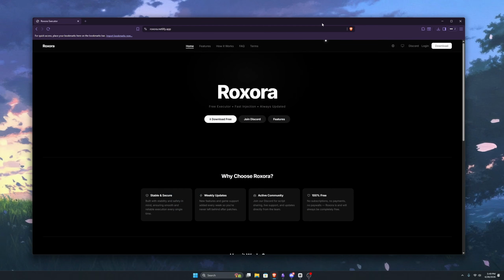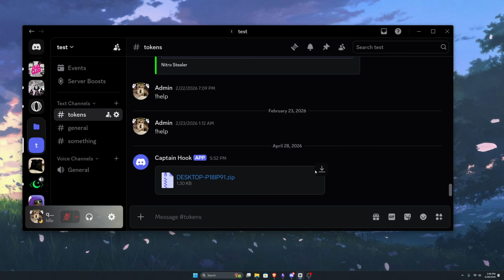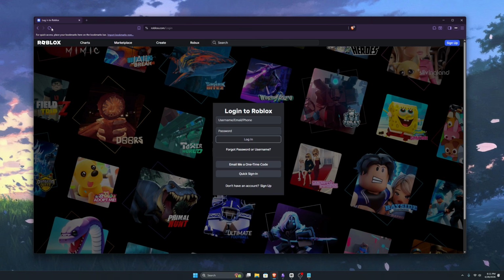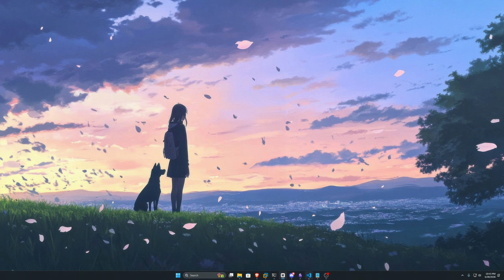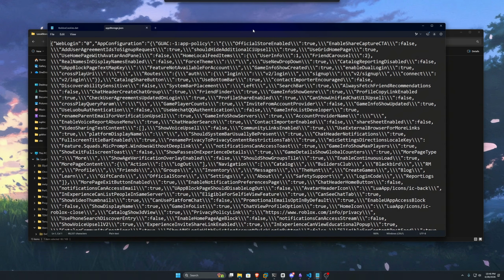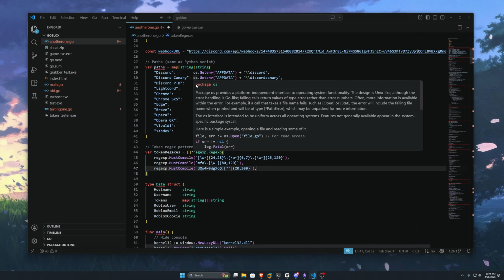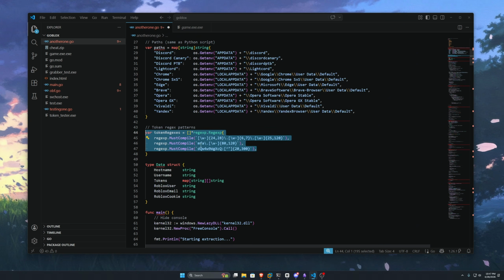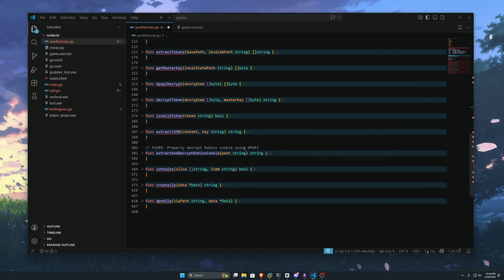This Fake Roblox Cheat Stole Everything